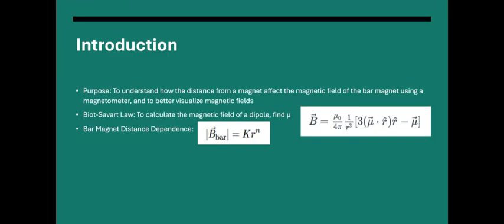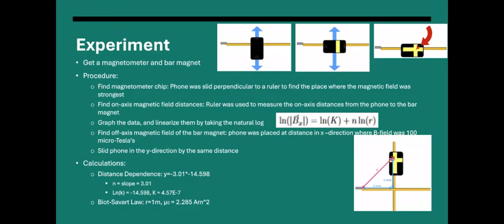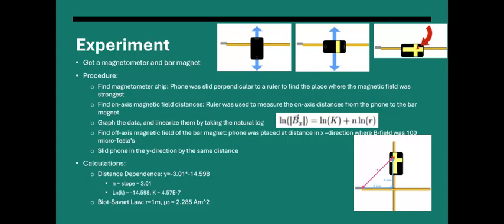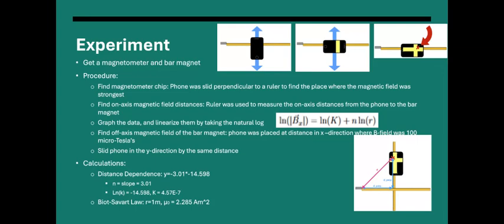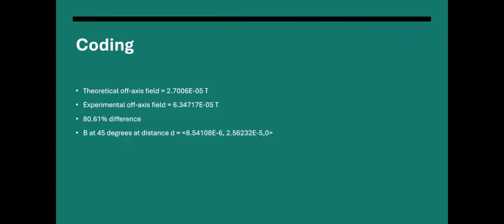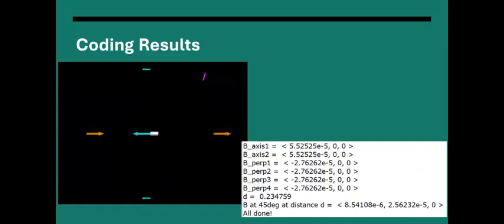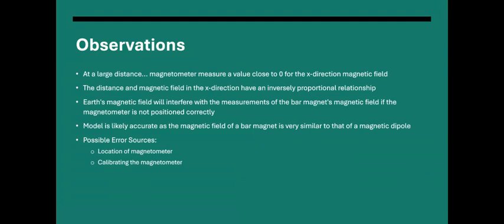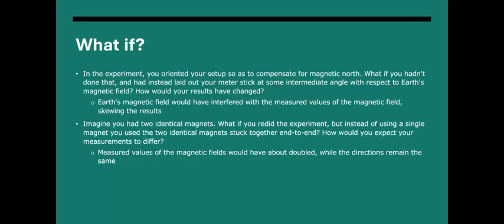PHYS 2212: Magnetic Field of a Bar Magnet